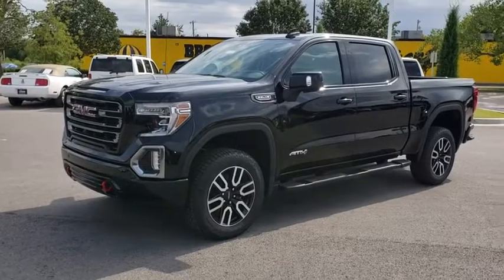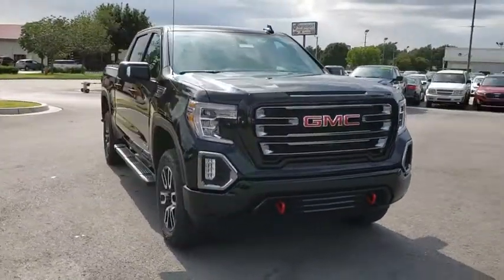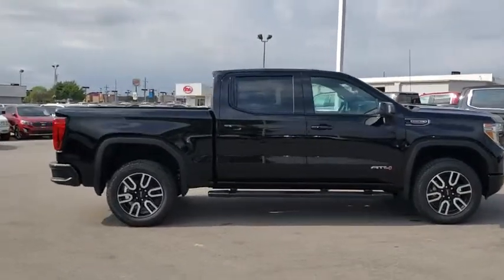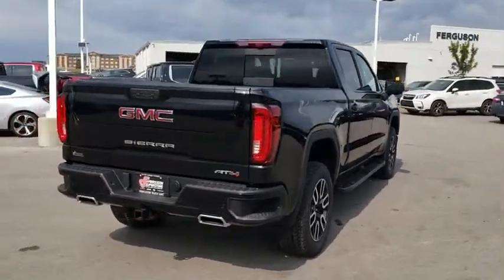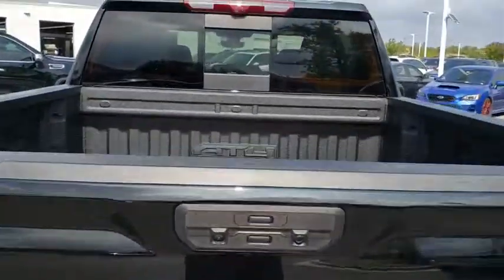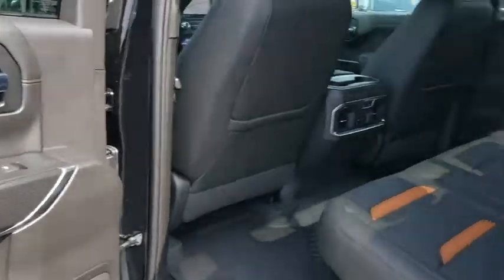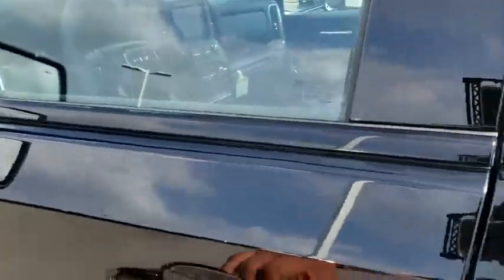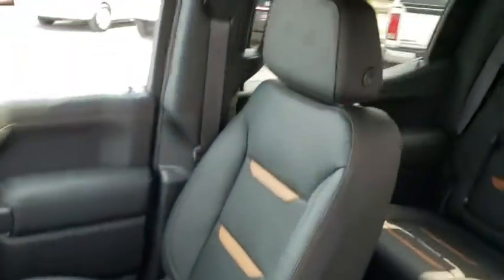2020 GMC Sierra 1500 Tulsa, Broken Arrow, Owasso, Bixby, Green Country, OK G20147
Onyx Black New 2020 GMC Sierra 1500 available in Broken Arrow, Oklahoma at Ferguson Superstore. Servicing the Tulsa, Owasso, Bixby and Green Country, OK area.
2020 GMC Sierra 1500 AT4 - Stock#: G20147 - VIN#: 3GTP9EEL3LG120251

Ferguson Superstore
1601 N Elm Place

NUMBER 1 RATED GMC DEALER IN CUSTOMER SATISFACTION FOR SEVERAL REASONS, #1- OUR PRICING IS ALWAYS UPFRONT AND SIMPLE, #2 LARGEST SELECTION IN OKLAHOMA, #3 WE TAKE CARE OF YOU AFTER THE SALE.2020 GMC Sierra 1500 AT4Factory MSRP: $65,610 $7,000 off MSRP!PRICING INCLUDES FERGUSON DISCOUNT AND ALL NATIONAL AND REGIONAL INCENTIVES! #1 VOLUME GMC DEALER IN OKLAHOMA! You pay the price listed plus a $379 documentation fee, less any extra incentives if available and/or applicable. Please call to check on availability. NO BROKERS OR DEALERS, PLEASE. Price includes: $2,000 - GM Bonus Cash Program. Exp. 12/02/2019, ALL CUSTOMERS QUALIFY, NOT COMPATIBLE WITH SUBVENTED FINANCING OFFERS OR STANDALONE OFFERS
REAR CAMERA MIRROR  INSIDE REARVIEW AUTO-DIMMING  with full camera display,BOSE SOUND SYSTEM  PREMIUM 7-SPEAKER SYSTEM  with Richbass woofer,WIRELESS CHARGING,INTELLIBEAM  AUTOMATIC HIGH BEAM ON/OFF,FRONT PEDESTRIAN BRAKING,FOLLOWING DISTANCE INDICATOR,REAR AXLE  3.23 RATIO,DRIVER INFORMATION CENTER  ENHANCED  8 DIAGONAL MULTICOLOR DIGITAL DISPLAY  includes analog speedometer and tachometer gauges,JET BLACK WITH KALAHARI ACCENTS  PERFORATED LEATHER-APPOINTED FRONT SEAT TRIM,WHEELS  20 X 9 (50.8 CM X 22.9 CM) MACHINED ALUMINUM WITH CARBON GREY METALLIC ACCENTS,TRANSMISSION  10-SPEED AUTOMATIC  ELECTRONICALLY CONTROLLED  with overdrive and tow/haul mode. Includes Cruise Grade Braking and Powertrain Grade Braking (STD),BED VIEW CAMERA  includes Two Trailer Camera Provisions,LANE KEEP ASSIST  with Lane Departure Warning,GVWR  7000 LBS. (3175 KG)  (STD),ADAPTIVE CRUISE CONTROL - CAMERA,SAFETY ALERT SEAT,AT4 PREFERRED PACKAGE  includes (UG1) Universal Home Remote  (A48) rear sliding power window  (IOT) 8 diagonal Premium GMC Infotainment with navigation  (UQA) Bose Premium Audio System and (K4C) Wireless Charging,TIRE  SPARE 255/80R17SL ALL-SEASON  BLACKWALL,TIRES  275/60R20SL ALL-TERRAIN  BLACKWALL  (Includes (QAQ) spare tire.),FRONT AND REAR PARK ASSIST  ULTRASONIC,LPO  MIRROR CAPS  BLACK,CUSTOMER DIALOGUE NETWORK,DRIVER ALERT PACKAGE I  includes (UD5) Front and Rear Park Assist  (UKC) Lane Change Alert with Side Blind Zone Alert and (UFG) Rear Cross Traffic Alert (Includes Perimeter Lighting.,AUDIO SYSTEM  PREMIUM GMC INFOTAINMENT SYSTEM WITH NAVIGATION AND 8 DIAGONAL COLOR TOUCH-SCREEN  INCLUDES MULTI-TOUCH DISPLAY  AM/FM STEREO  Bluetooth streaming audio for music and most phones; featuring Android Auto and Apple CarPlay capability for compatible phones  advanced voice recognition  in-vehicle apps  personalized profiles for infotainment and vehicle settings. Includes greater memory Note: (PZ8) Hitch Guidance with hitch view is included with trim.),UNIVERSAL HOME REMOTE,ENGINE  6.2L ECOTEC3 V8  (420 hp [313 kW] @ 5600 rpm  460 lb-ft of torque [624 Nm] @ 4100 rpm); featuring all-new Dynamic Fuel Management that enables the engine to operate in 17 different patterns between 2 and 8 cylinders  depending on demand  to optimize power delivery and efficiency,SUNROOF  POWER,SEATS  FRONT BUCKET  with center console (STD),AT4 PREFERRED EQUIPMENT GROUP  includes standard equipment,DRIVER ALERT PACKAGE II  includes (UEU) Forward Collision Alert  (UHX) Lane Keep Assist/Lane Departure Warning  (UHY) Automatic Emergency Braking  (UKJ) Front Pedestrian Braking  (TQ5) IntelliBeam headlamps  (KSG) Adaptive Cruise Control-Camera and (UE4) Following Distance Indicator Includes (HS1) Safety Alert Seat.),REAR CROSS TRAFFIC ALERT,LANE CHANGE ALERT  with Side Blind Zone Alert,AUTOMATIC EMERGENCY BRAKING,HD SURROUND VISION WITH TWO TRAILER VIEW CAMERA PROVISIONS  provides the driver with an overhead view of the scene around the vehicle on a center stack display,TECHNOLOGY PACKAGE  includes (UVS) HD Surround Vision  (DRZ) Rear Camera Mirror  (UVN) Bed View Camera and (UV6) Multicolor 15 Diagonal Head-Up Display Includes (UHS) 8 Digital Driver information Center and (S4X) dealer-installed Black mirror caps  LPO.,ONYX BLACK,WINDOW  POWER  REAR SLIDING WITH REAR DEFOGGER,MULTICOLOR 15 DIAGONAL HEAD-UP DISPLAY,MIRROR CAPS  CHROME,LPO  BLACK TUBULAR ASSIST STEPS  6 RECTANGULAR,FORWARD COLLISION ALERT,AT4 PREMIUM PACKAGE  includes (PDO) AT4 Preferred Package  (R3O) LT275/65R18C MT blackwall Goodyear Wrangler DuraTrac tires  (PQB) Driver Alert Package I and (RVQ) 6 Black rectangular assist steps  LPO,LPO  WHEEL LOCKS  SET OF 4,Tow Hitch,Locking/Limited Slip Differential,Four Wheel Drive,Tow Hooks,Power Steering,ABS,4-Wheel Disc Brakes,Aluminum Wheels,Tires - Front All-Terrain,Tires -